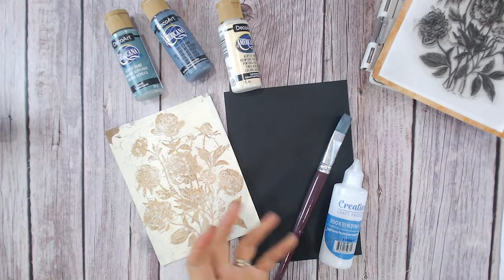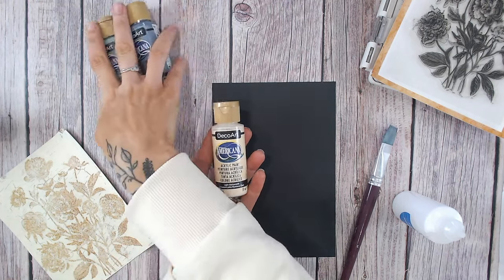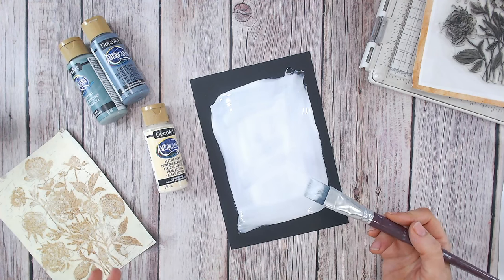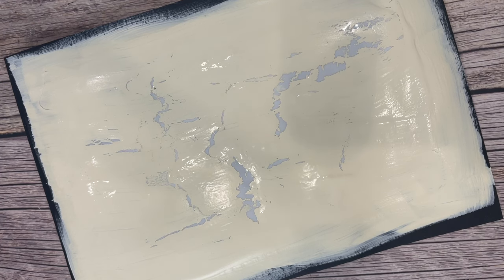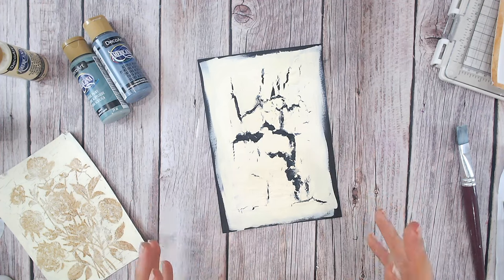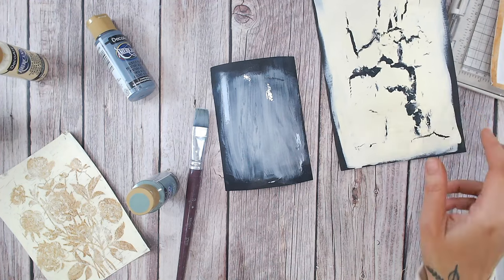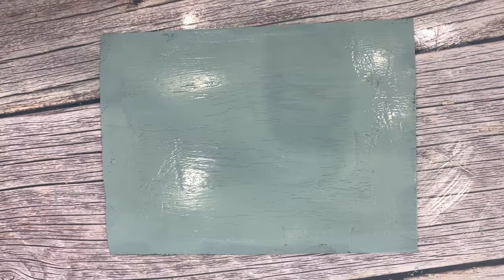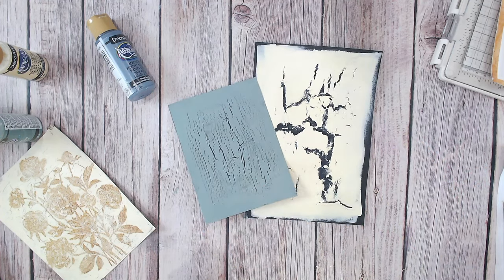DIY Crackle Paint! Try this at home now!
Learn how to create your own crackle paint in any colour you wish, and YOU control the size of the crackles too!

DecoArt Paint at Amazon

Watercolour cardstock